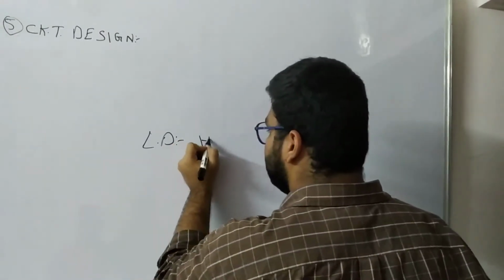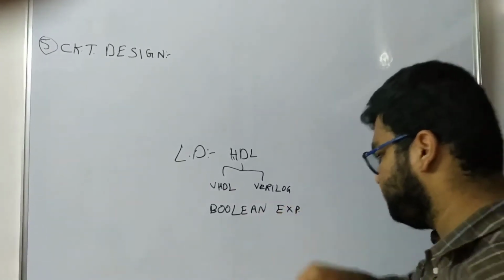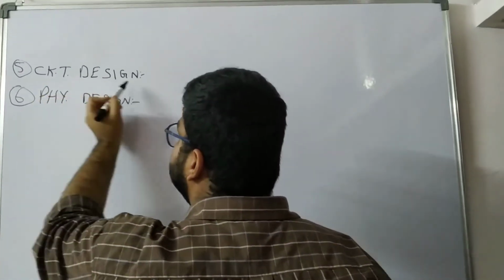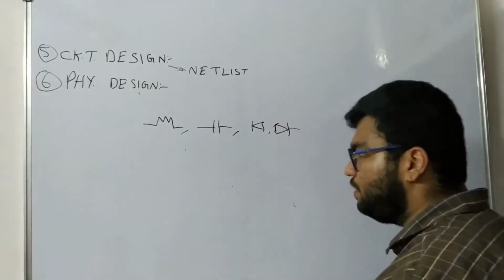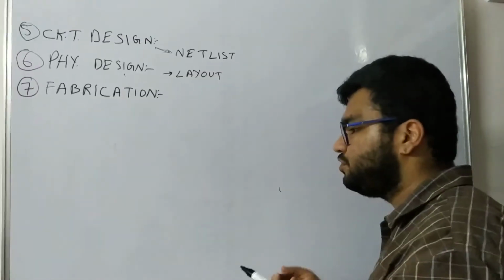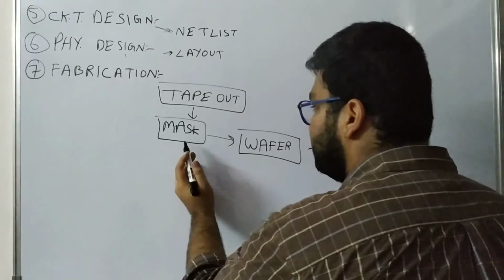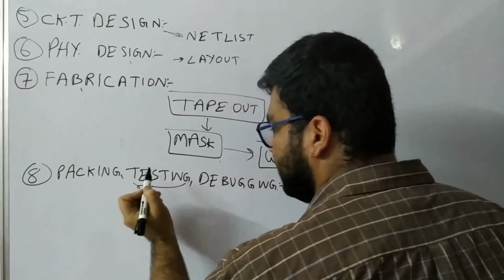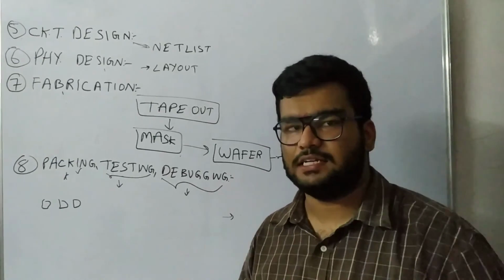VLSI Design Flow Part 2